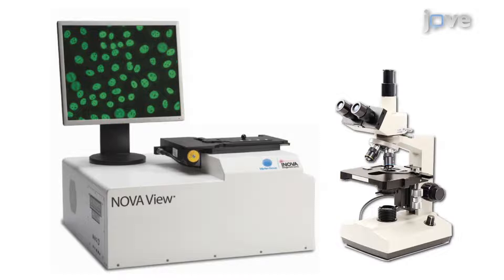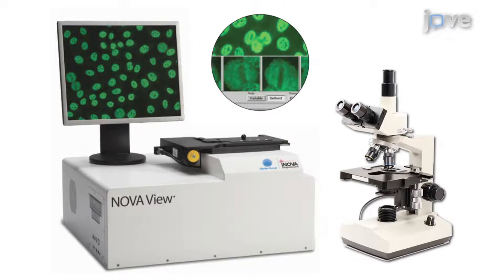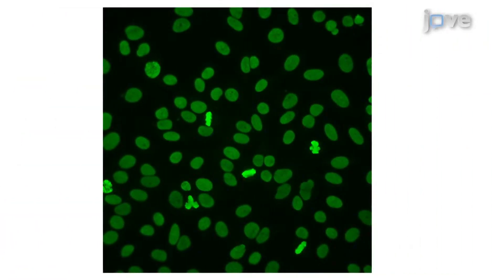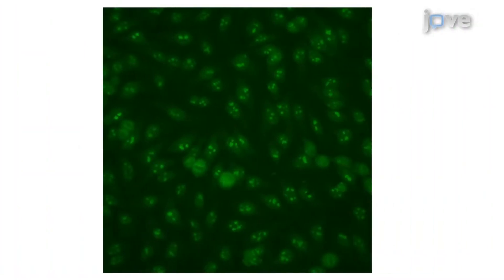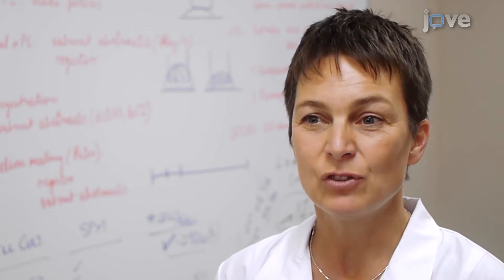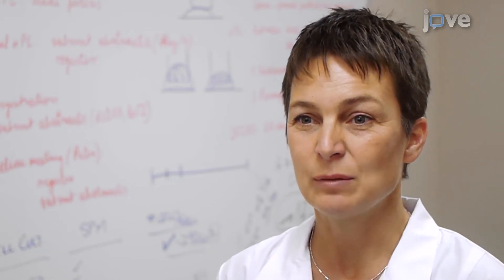Anti-Nuclear Antibody Screening Using HEp-2 Cells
Anti-Nuclear Antibody Screening Using HEp-2 Cells- Experimental Protocol

no sign up needed for open access content, or request a trial to get instant access to our full library.

Indirect immunofluorescent (IIF) assays have traditionally been used for
the detection of antinuclear antibodies (ANA) in human serum. The presence
of these antibodies can aid in the diagnosis of systemic autoimmune
rheumatic diseases (SARD). This protocol demonstrates how to effectively
perform the IIF technique to accurately detect these autoantibodies.